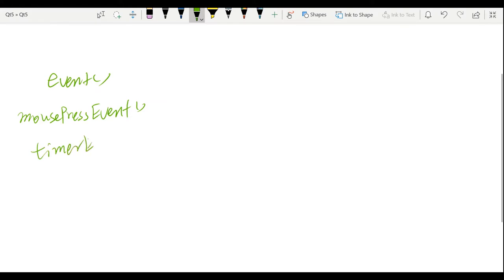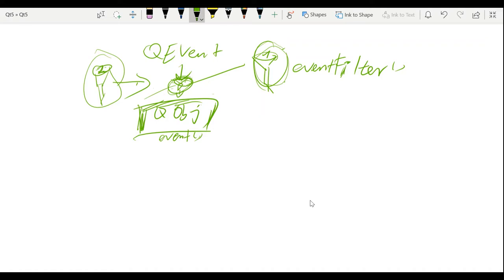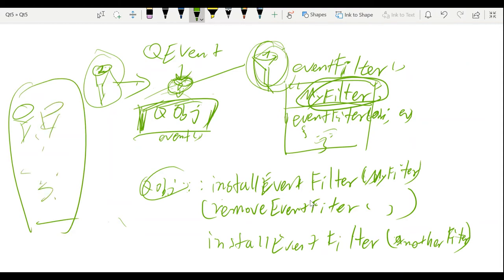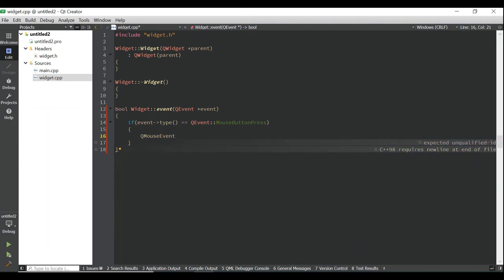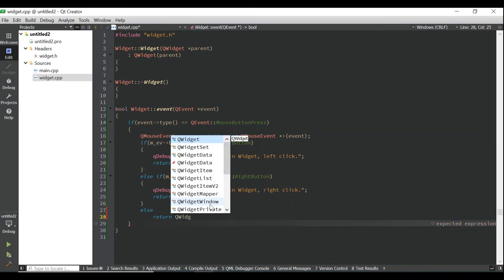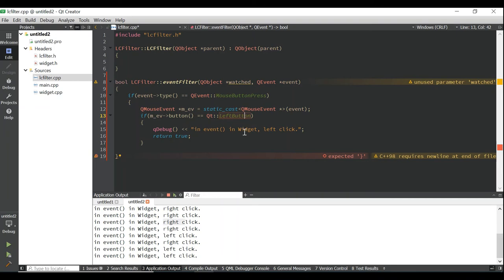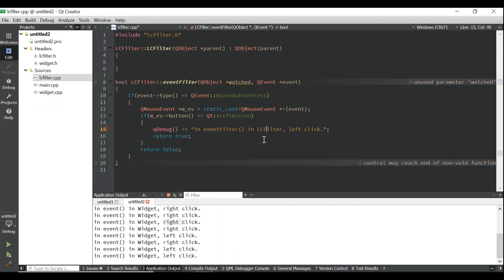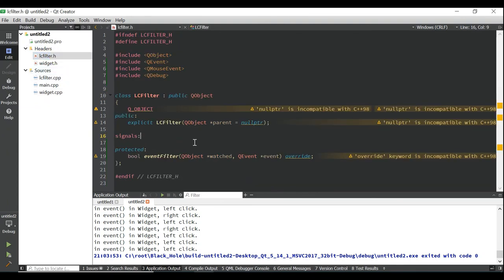Qt C++ eventFilter concpet and simple example